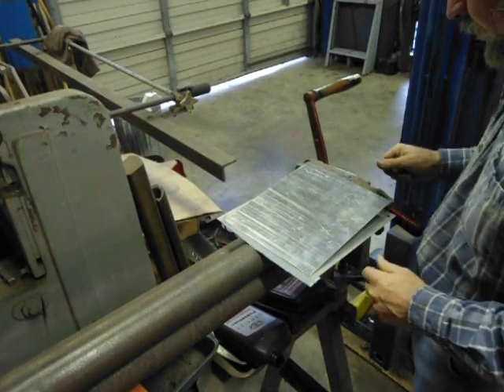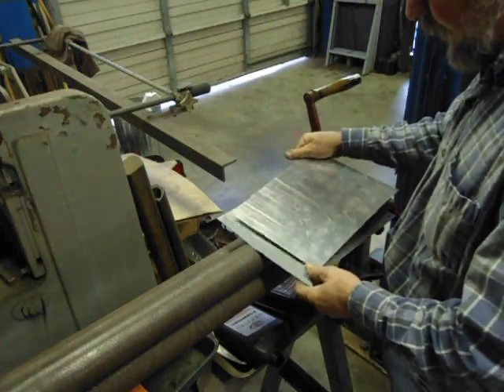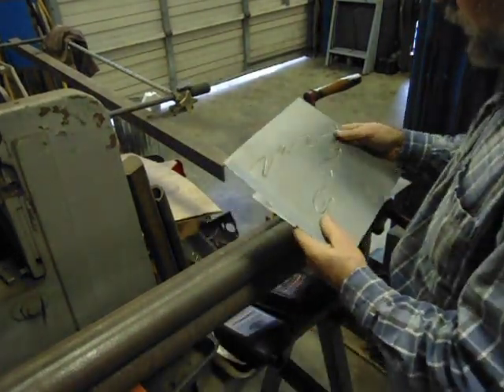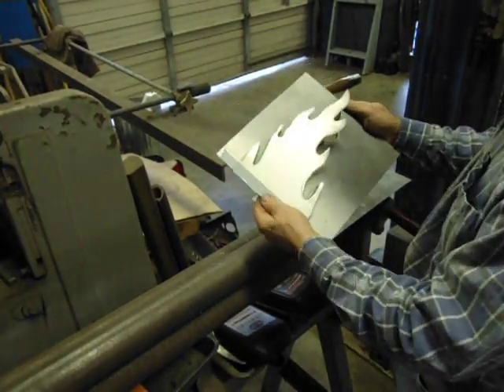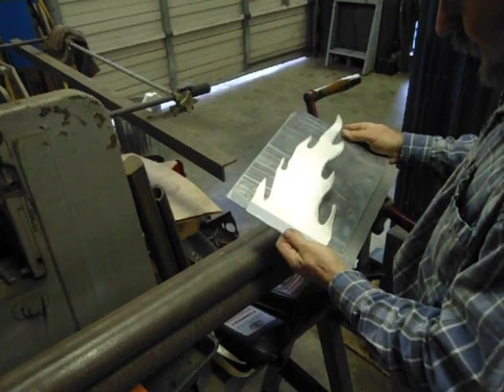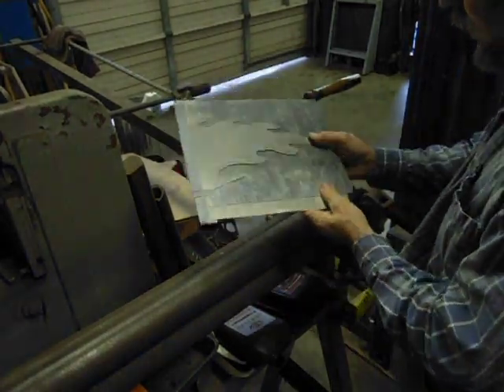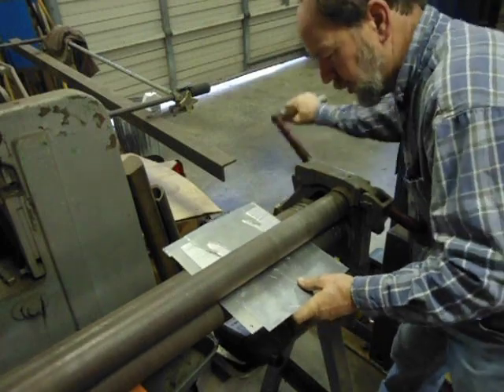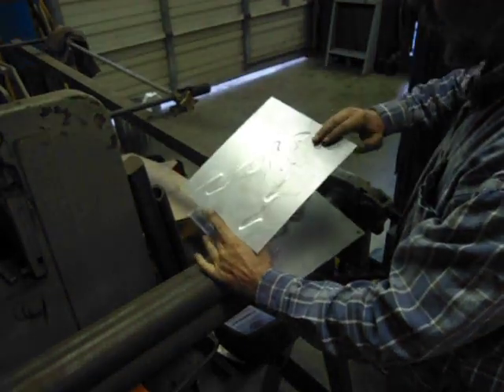Embossing with Slip Rolls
Embossing sheet metal with a Slip Roll